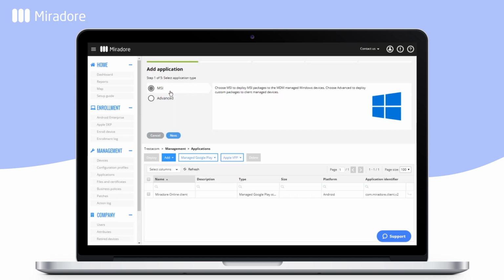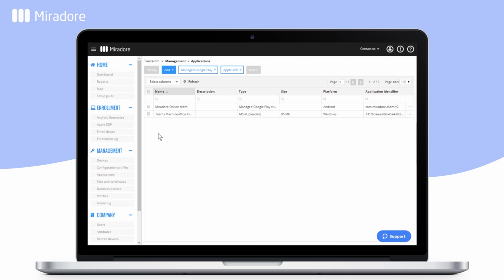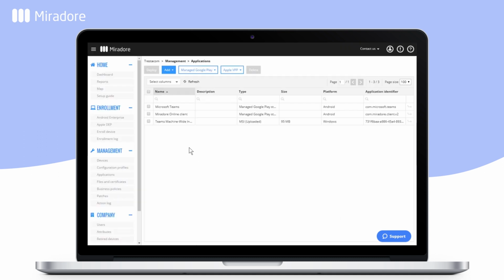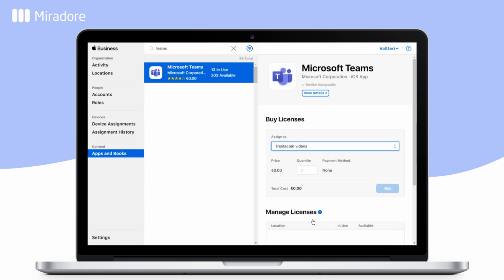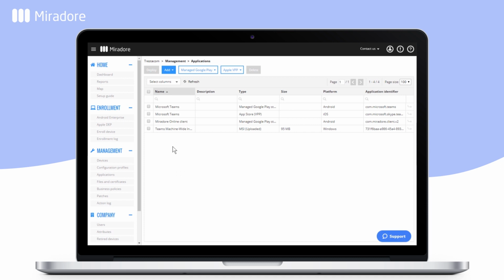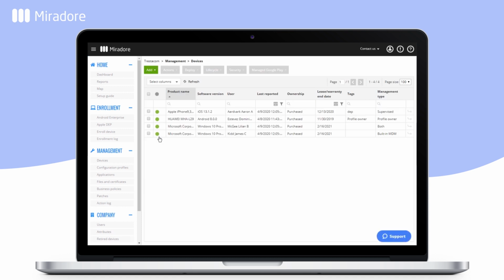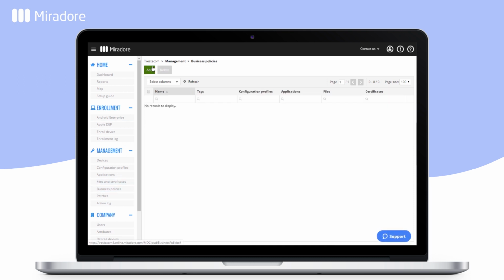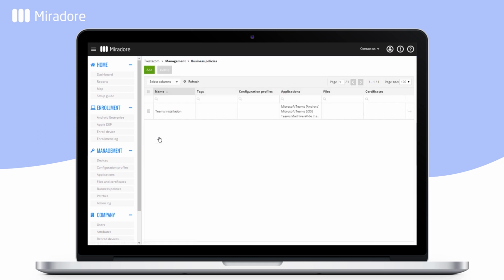How to mass deploy Microsoft Teams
How to deploy Microsoft Teams to your Android, iOS and Windows devices using Miradore.